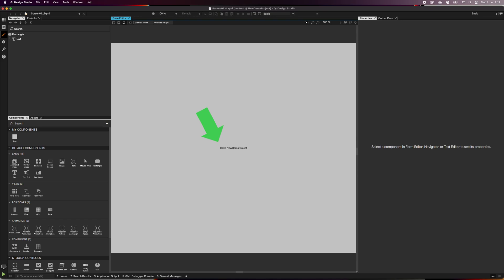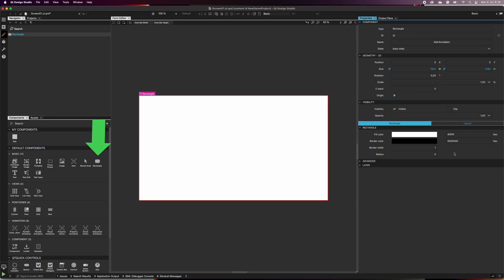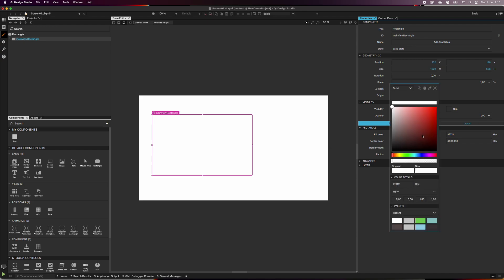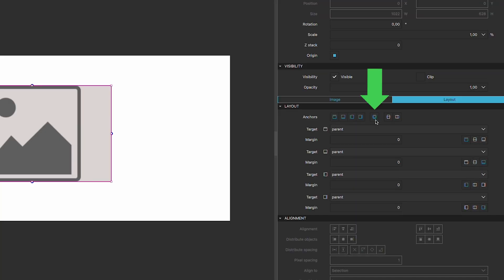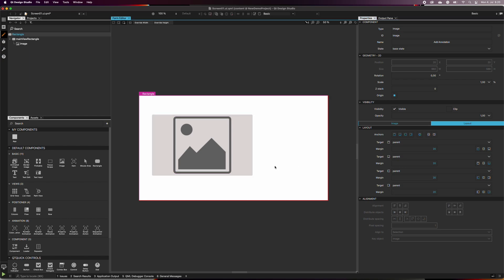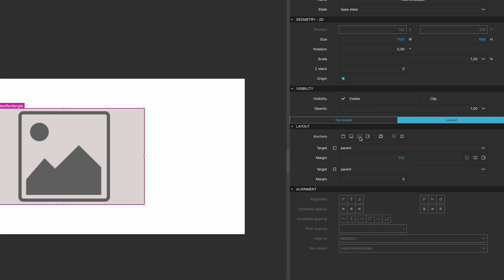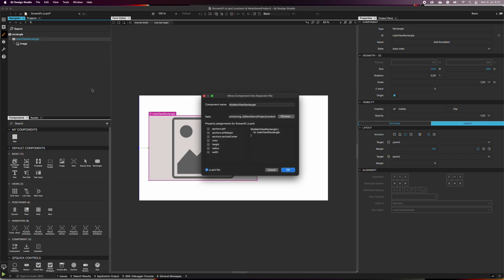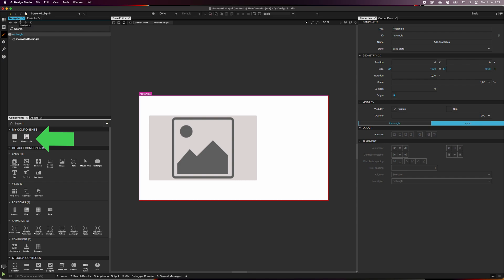Creating a component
00:00 Preparations
00:28 Editing the background of the application
00:42 Adding and editing mainViewRectangle
01:47 Adding and anchoring an image item
03:14 Anchoring mainViewRectangle
03:52 Transforming mainViewRectangle into a component